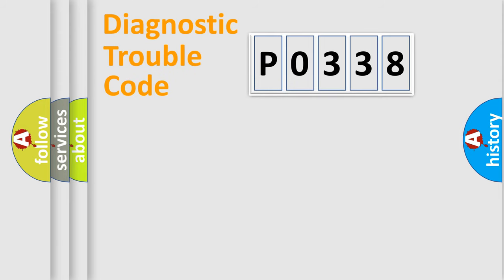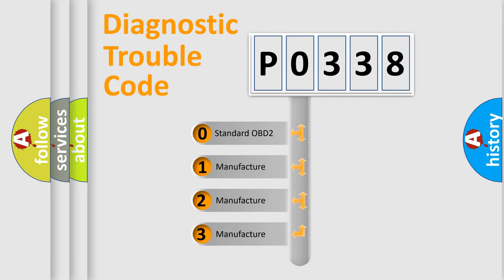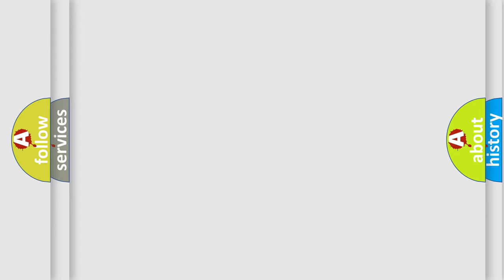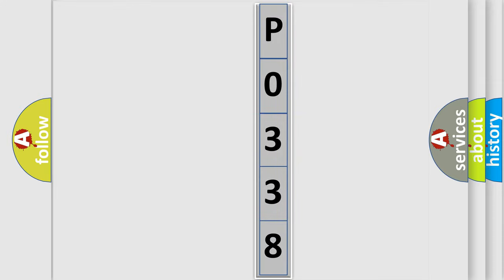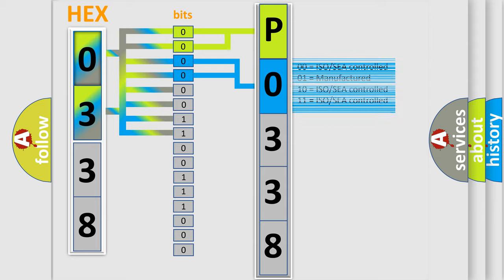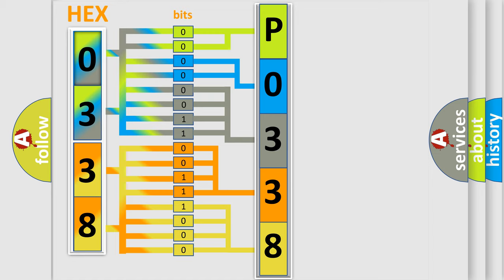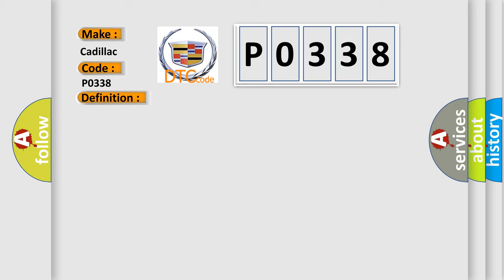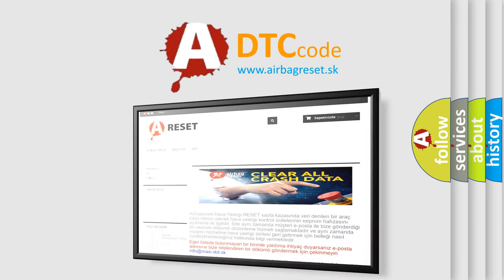DTC cadillac P0338 Short Explanation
Contents:
0:21 Basic DTC analysis according to OBD2 protocol standard.
1:48 Insight into programming
2:58 A diagnostically understandable description of the Diagnostic Trouble Code
3:05 Basic error definition

Make:
Cadillac
Code:
P0338
Definition:
Crankshaft Position (CKP) Sensor Circuit High Duty Cycle
Description:
The engine speed is less than 4000 RPM The MAF is 5 g or s or more
Cause:
A chipped or damaged reluctor wheel
Incorrect reluctor wheel
Incorrect alignment of the CKP sensor